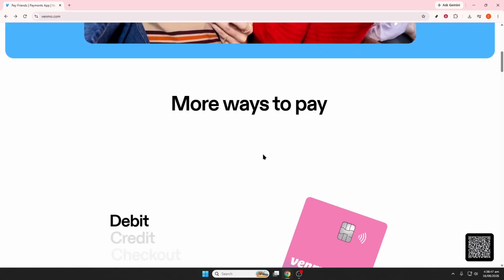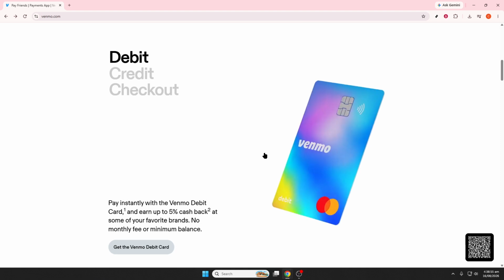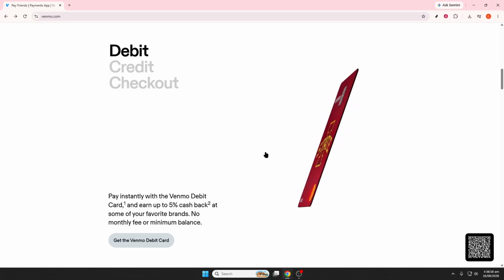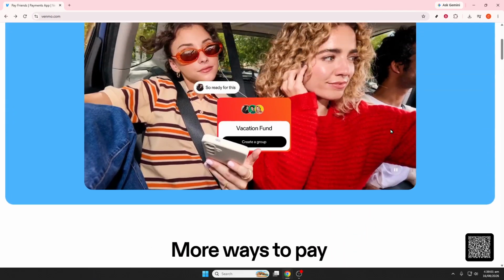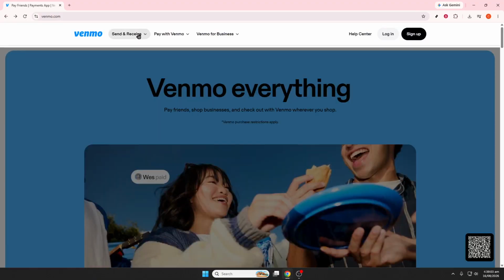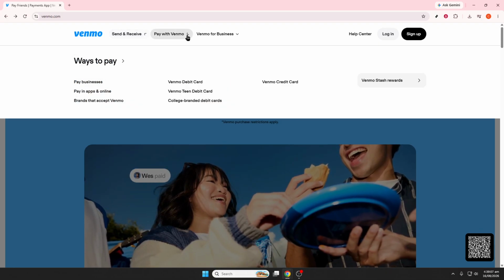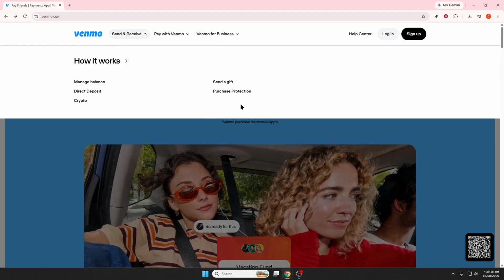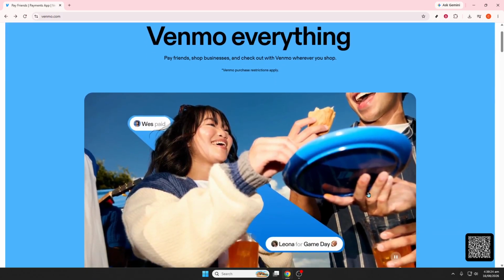✅ How To Unblock Someone On Venmo 🔴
Accidentally blocked someone on Venmo and want to unblock them? 💸📱 In this step-by-step tutorial, I'll show you how to unblock someone on Venmo and where to find the option in your account.

Whether you blocked a friend, family member, or another Venmo user, this guide will help you navigate Venmo's settings and manage your blocked users.

📌 In this video, you'll learn:
• Where to find your blocked users
• How to manage blocked accounts on Venmo
• How to remove someone from your blocked list
• How to search for a Venmo user after unblocking
• What to check after unblocking someone
• Tips for managing your Venmo privacy settings

If you're searching for how to unblock someone on Venmo, Venmo unblock user, how to unblock a person on Venmo, or Venmo blocked users, this tutorial is for you!